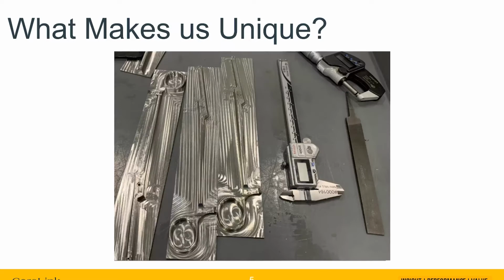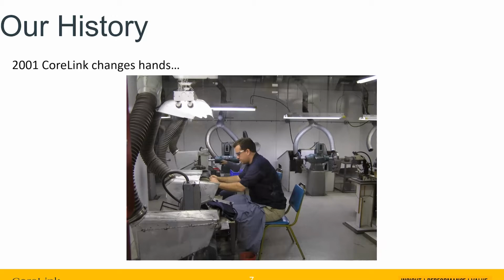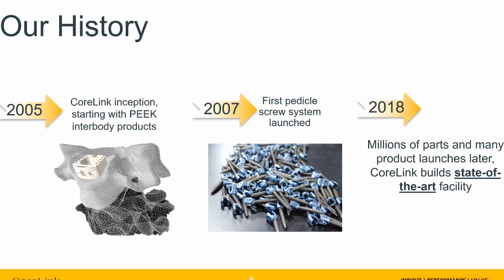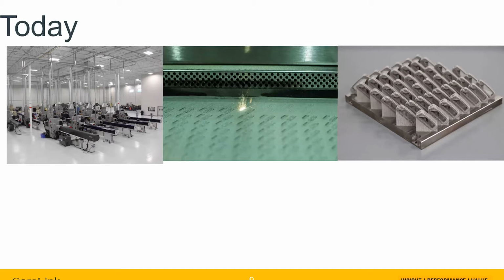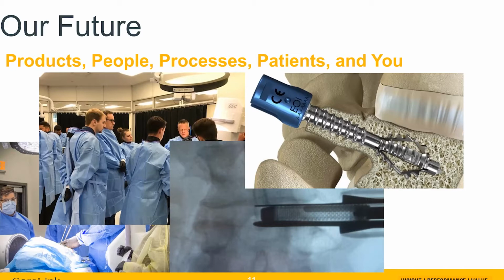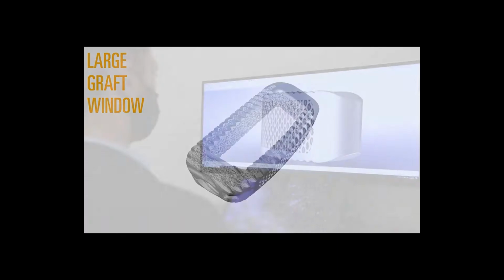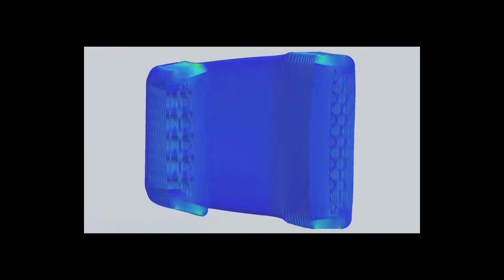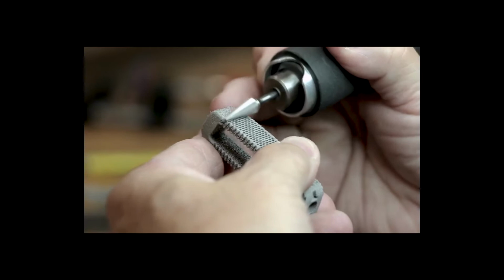EOS - Enhancing Your Shop with Additive: Hartwig Game-Changing Technologies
Today Hartwig is joined by longtime customer CoreLink Surgical and additive manufacturing partner EOS to discuss how to enhance your shop with the unique production capabilities of this technology!

If you've ever wondered how to get started in additive manufacturing and/or wanted to hear the personal story of how another shop got into it, check out this webinar!

This webinar features a live Q&A with CoreLink Surgical's Adam Cowick and Josh Arnone as well as EOS's Fabian Alefeld.

Some of the questions asked and answered-

How do you start in additive manufacturing?

What's a low risk entry strategy for additive?

What kind of ROI can you expect?

What's the next game changer for spinal technology?

What's been your experience with EOS?

In your shop, what's an average day or week look with your machine? How often are you printing? Cleaning? How reliable is the equipment?